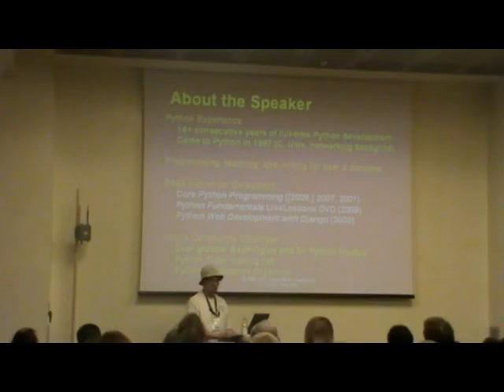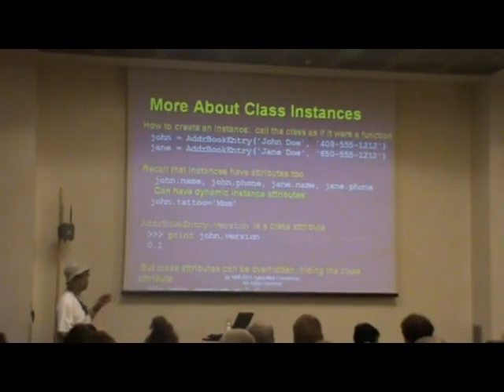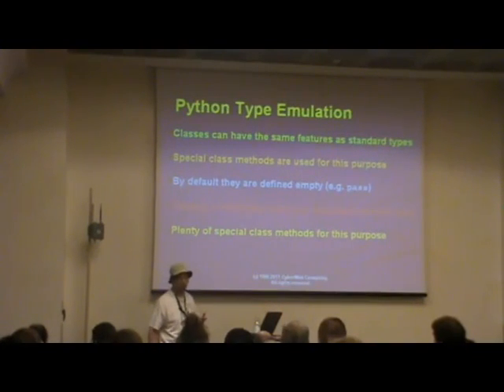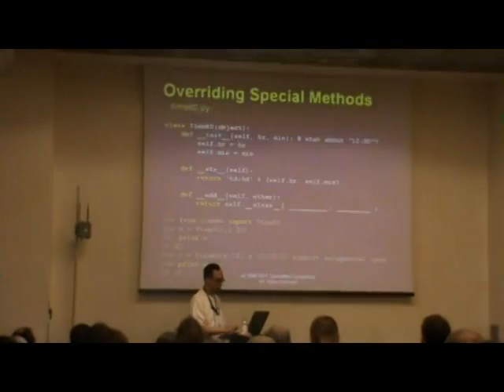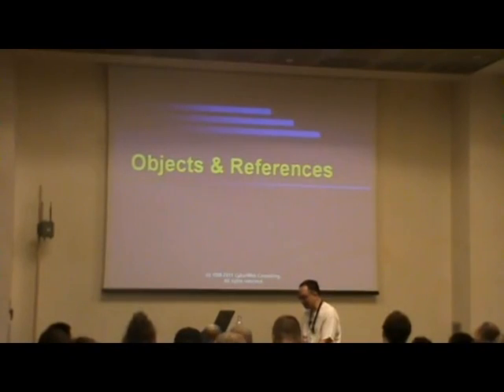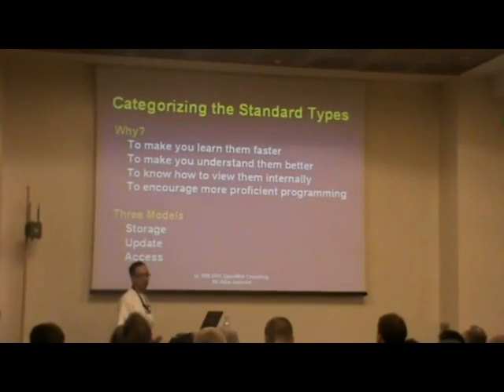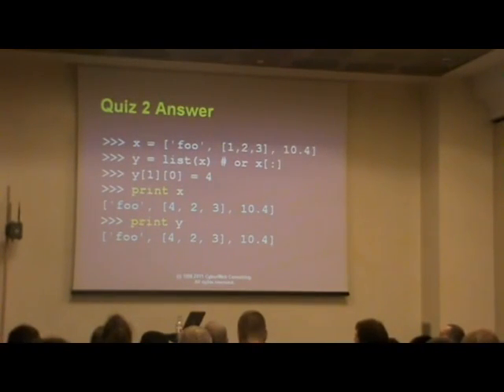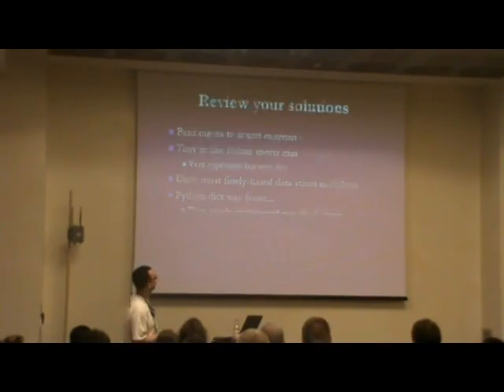Python 103: Mmmm... Understanding Python's Memory Model, Mutability, and Methods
[EuroPython 2011] wesley chun - 22 June 2011 in "Track Lasagne"